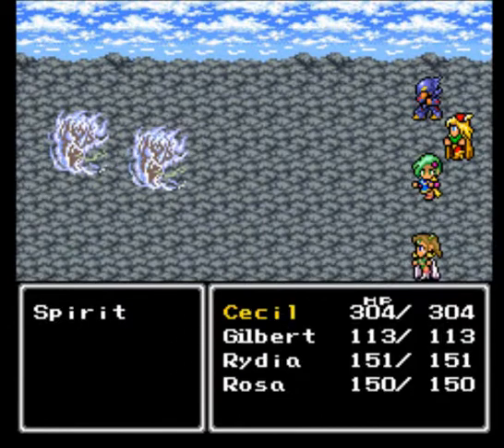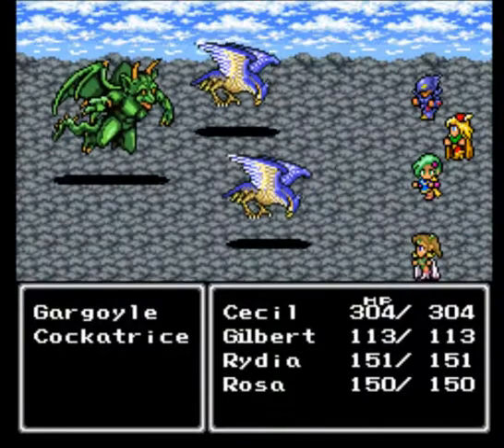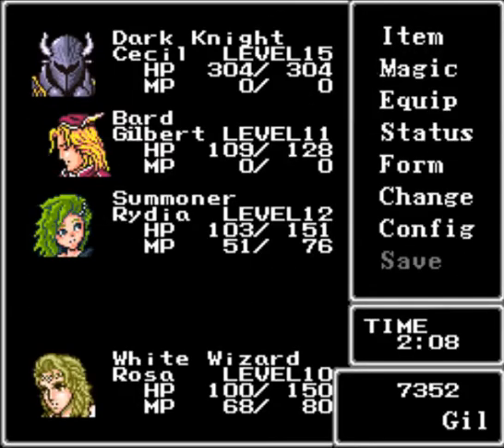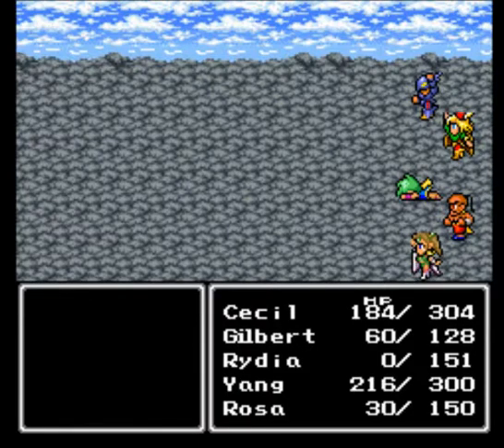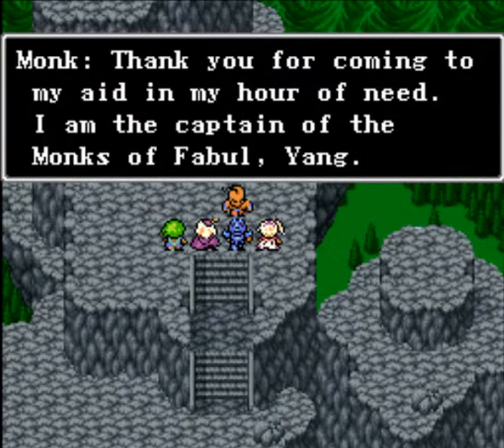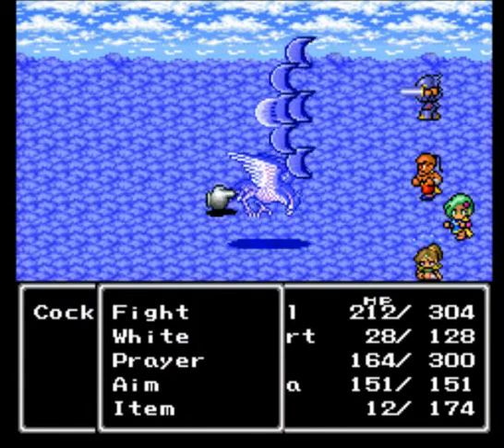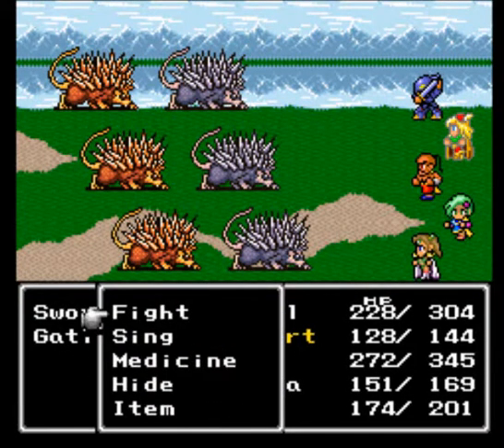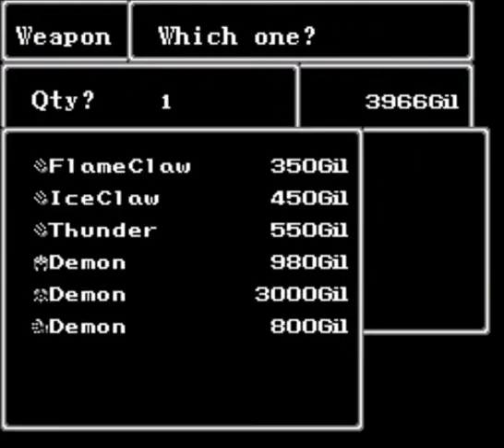Final Fantasy IV - Part 6: Through the Hobs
We cross Mt. Hobs to get to Fabul!

LINKS FOR SOCIAL MEDIAS
Miiverses (3DS/Wii U): CwapTheNintendin